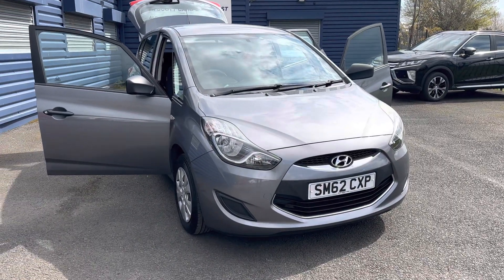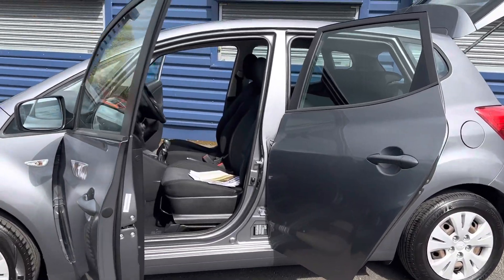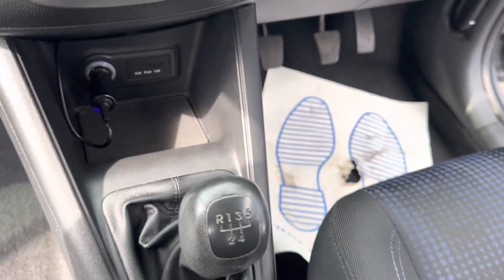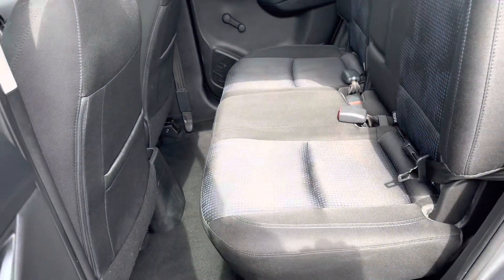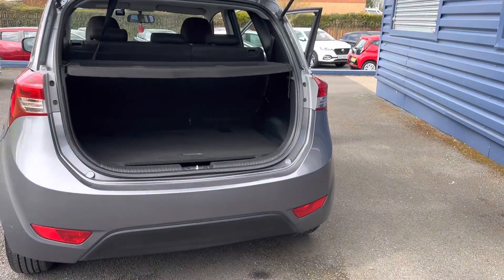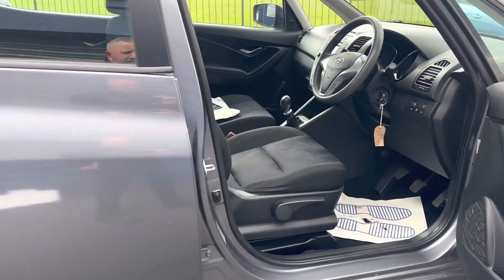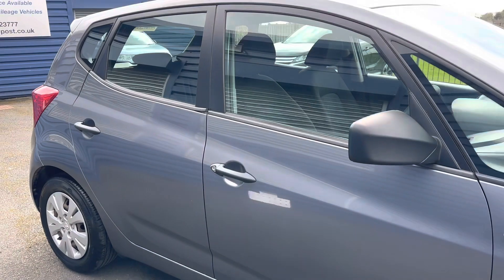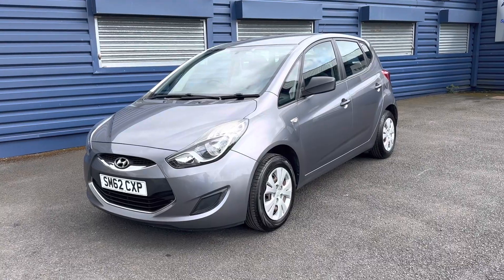Hyundai IX20 1.4 Classic 2012/62